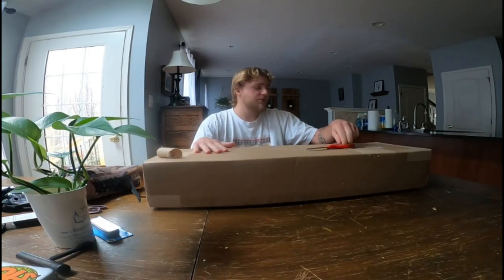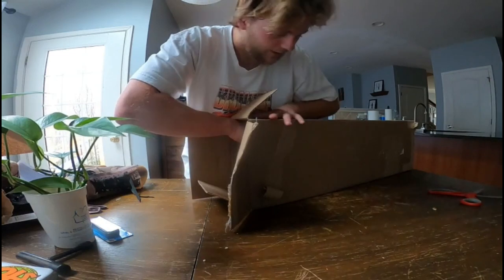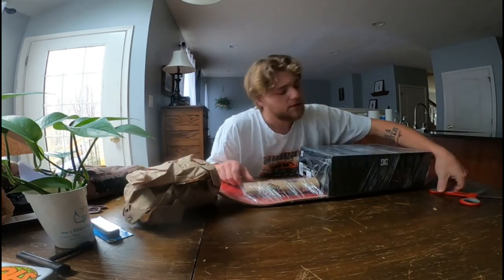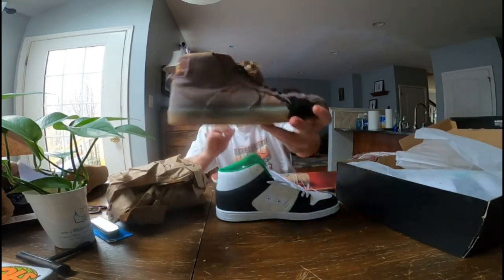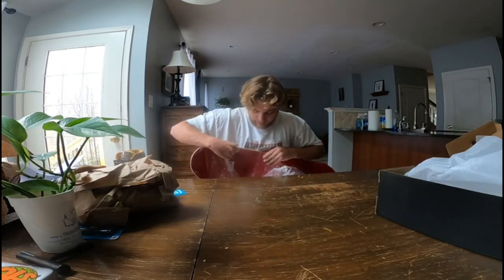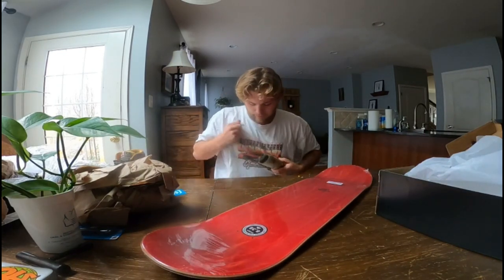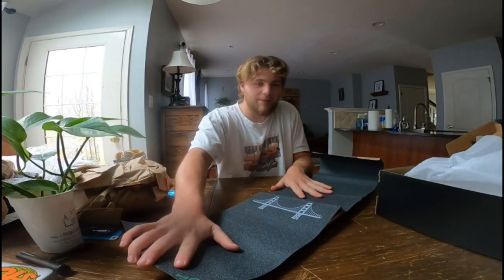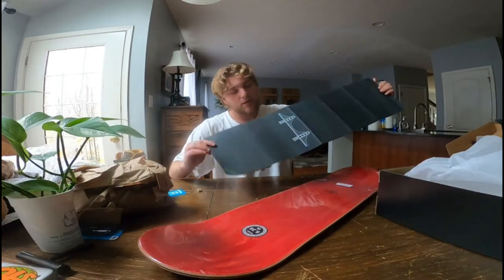CCS SKATESHOP UN-BOXING!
BOX JUST CAME IN! Hope yall are enjoyiing the content so far please like, comment and subscribe! see yall in the next video! (the shoe lace video was premiered today but didn't go thru somehow gonna have to re upload so here's this 1. BIG 700 LETS GOOOO! thanks you all